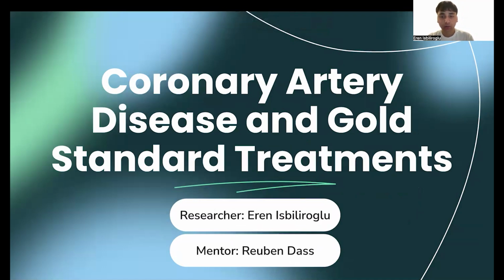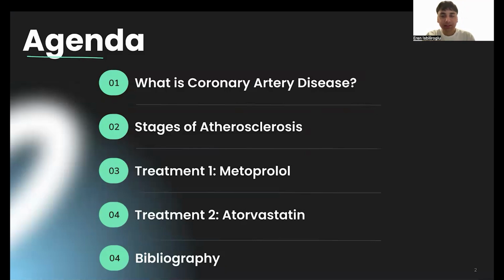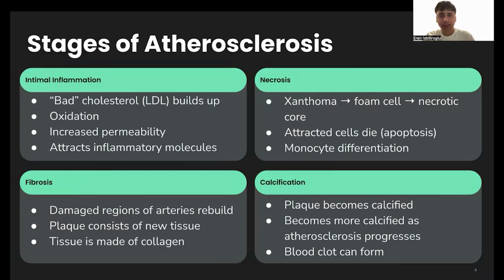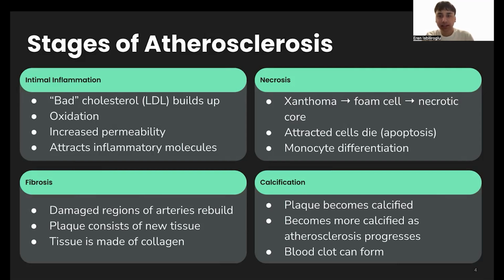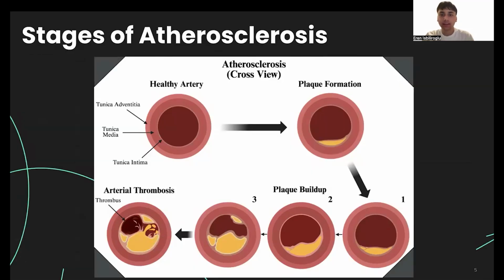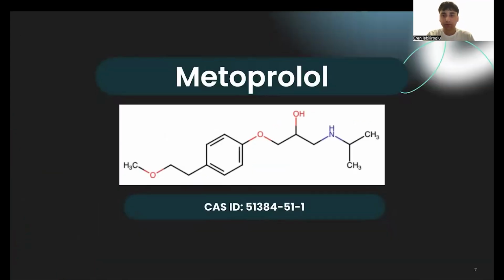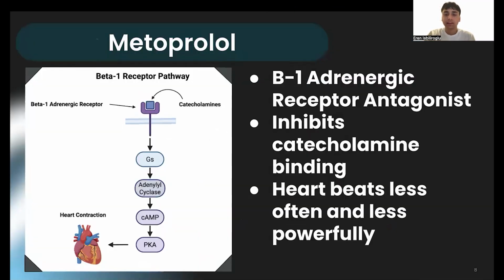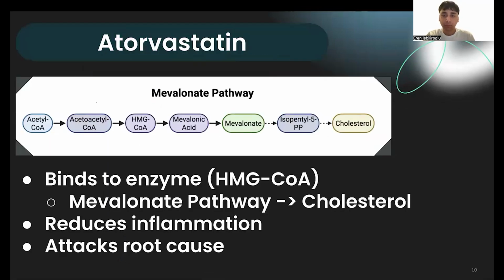Coronary Artery Disease Treatments Presentation by Eren Isbiliroglu at Polygence's Symposium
‘Coronary Artery Disease and its Gold Standard Treatments, Metoprolol and Atorvastatin‘ was a STEM Elevator Pitch delivered asynchronously by Eren Isbiliroglu at Polygence’s 13th Symposium of Rising Scholars in September 2025.